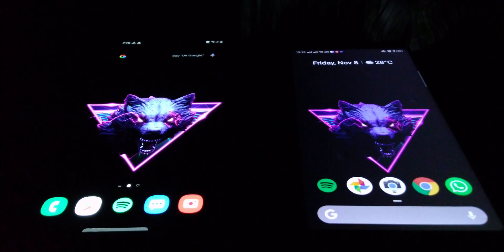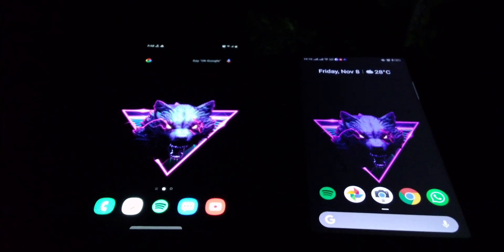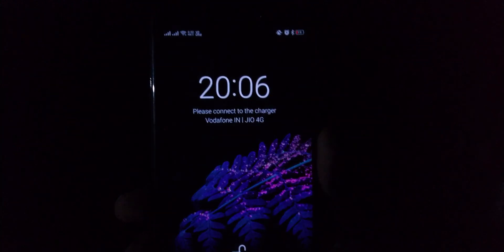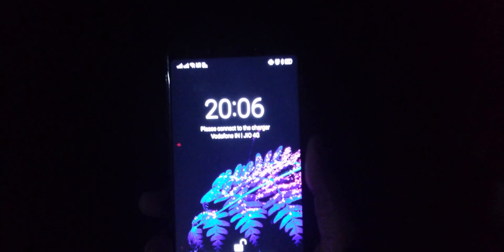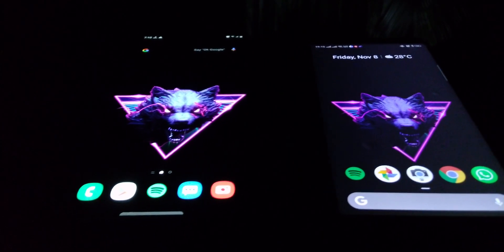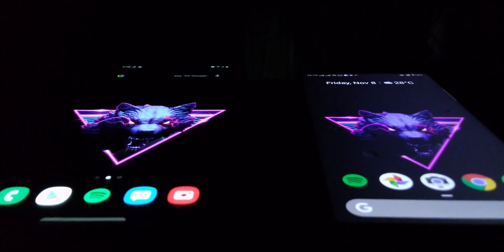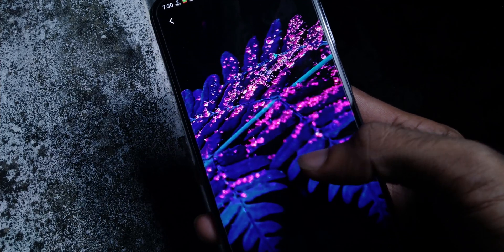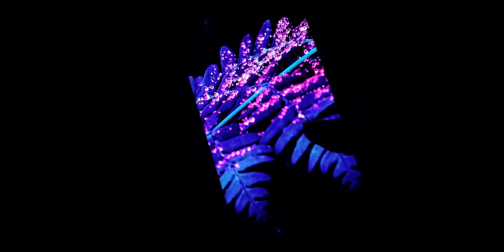AMOLED Vs IPS-LCD Display | Battle of darkness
In this video without explaining the technical details of AMOLED and IPS LCD displays, i'll be showing you guys how both of them differ side to side visually, so that you can get a clear view and understand better.
This is the second video of smartphone technology series and more videos will come.